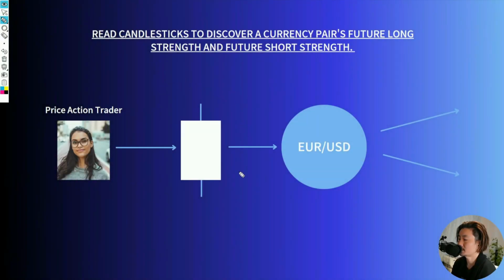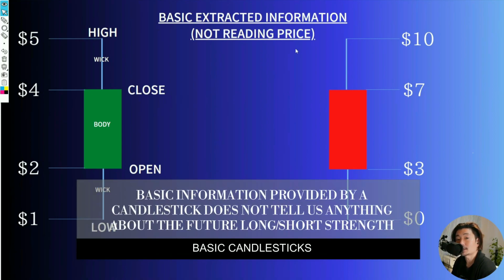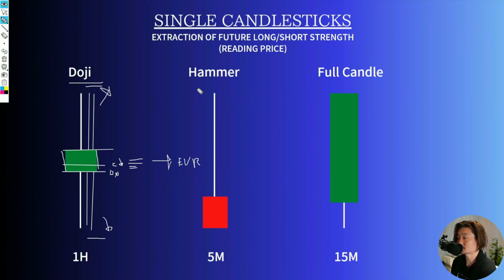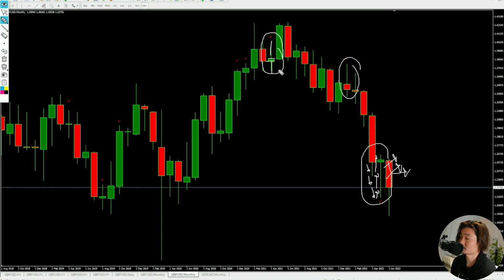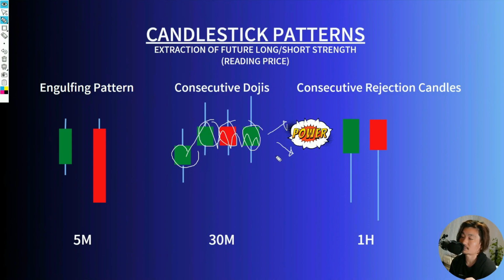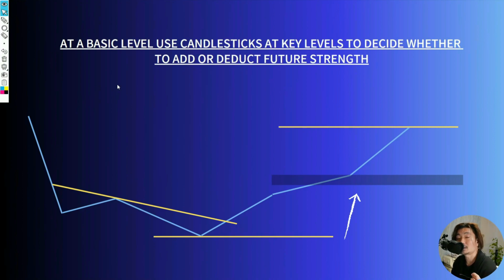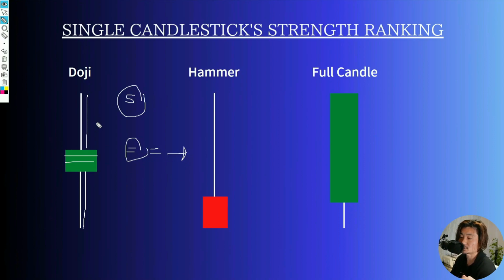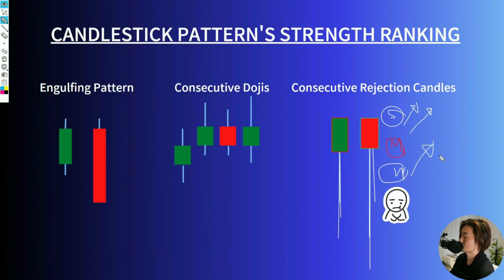Price Action Trading Course (For Beginners) Lesson 2: Candlestick Basics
Lesson 2 : Candlestick Basics first explains how a price action trader uses candlesticks in trading. Then explains the basic information that a candlestick can tell us about an asset's price. Then  thoroughly explains how a price action trader "reads price" with candlesticks to discover the future direction of an asset's price.

Time Stamps

0:00 Basic Candlestick Information
8:21 How to Read Price with Single Candlesticks
18:32 How to Read Price with Candlestick Patterns
28:24 How to Use Candlesticks in Actual Trading
33:49 Measuring the "detailed" strength of Candlesticks
40:25 Key Takeaways